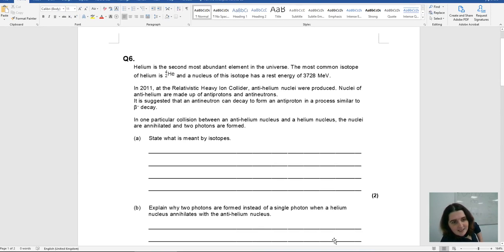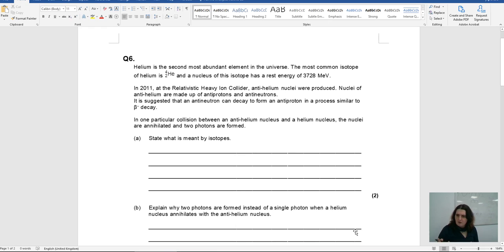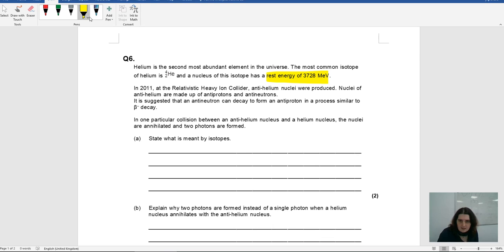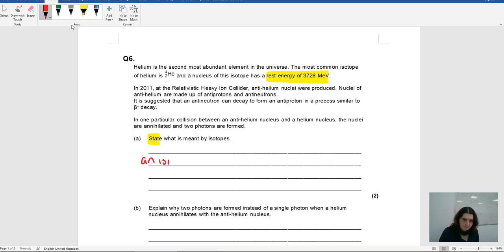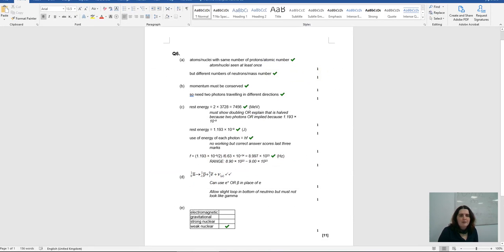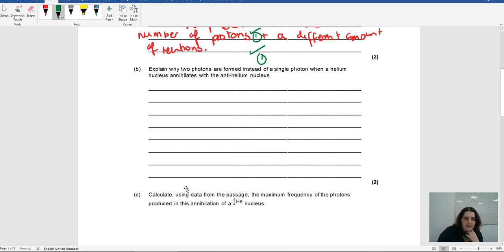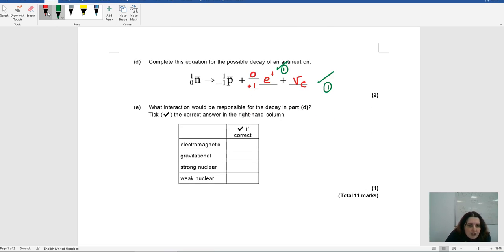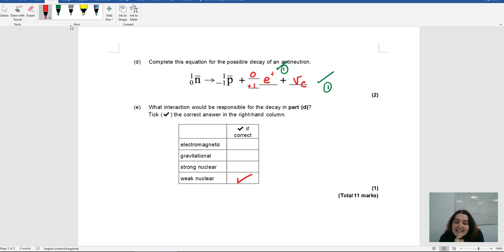Question 6 Particle physics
Question 6 of the 24 day extravaganza!

This time to the atom and annihilation! We will look at a wordier question today with how to get data out of a wall of text!

Questions from AQA